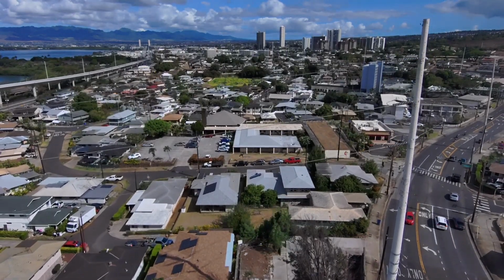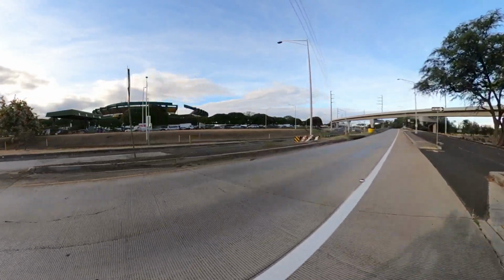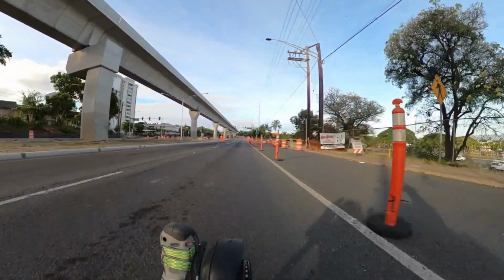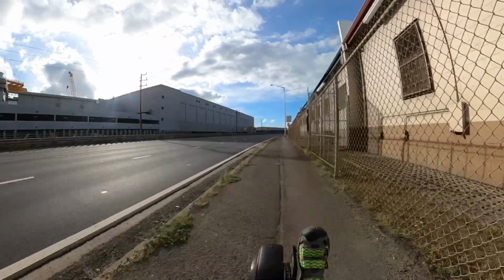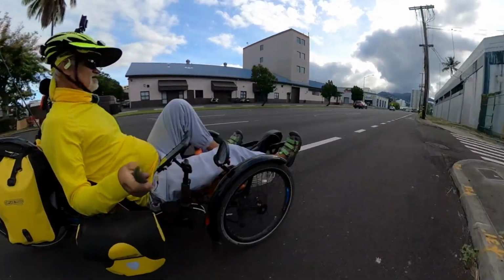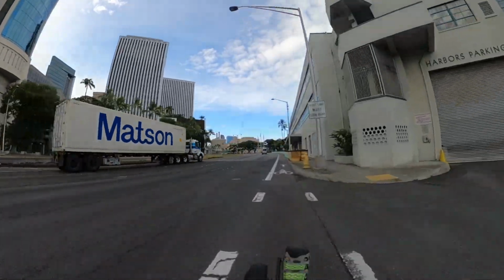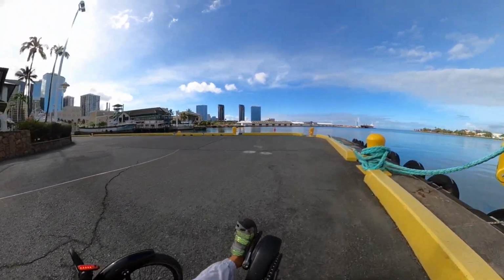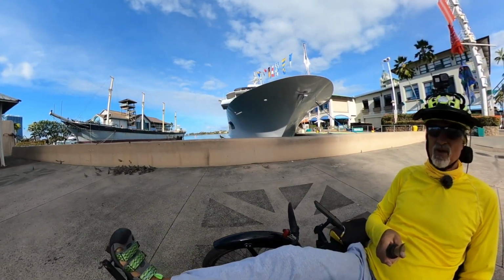Ep 23: The Nightmare on Nimitz, Riding from Aiea to Downtown Honolulu on a Recumbent Trike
Ok, we finished the Leeward Bike Path.  The only thing between us and Downtown Honolulu is the dreaded Nimtiz Highway with big semis hauling stuff to all points on the island, three lanes, no shoulder.  Will we survive?  Chance ‘em brah..

Mahalo nui loa for riding along with us as we trike all throughout the Hawaiian islands.

PS: my channel features original music, video and photos.  Here's this week’s music.

I ride a HP Velotechnik Scorpion FS26 recumbent trike .  Here's a link with more gear and facts

Gear Note: I maintain a simple gear footprint.  Accompanied by iphone, gopro max and skydio drone, I do all my own filming including drone footage.  Audio is captured on my phone and then married to the video footage in iMovie where I do all my own editing.